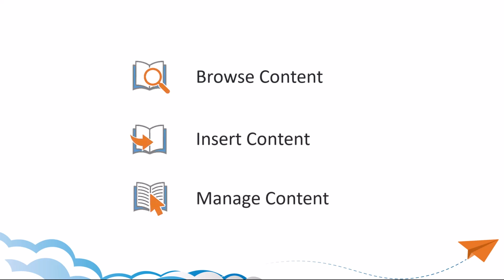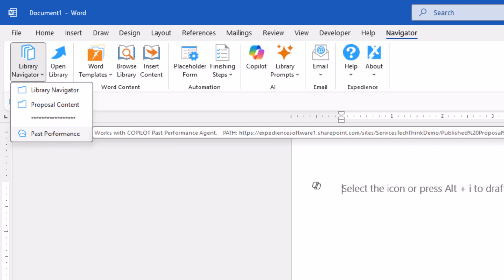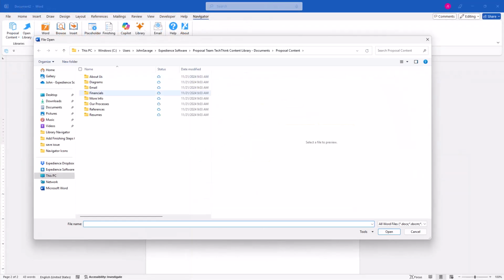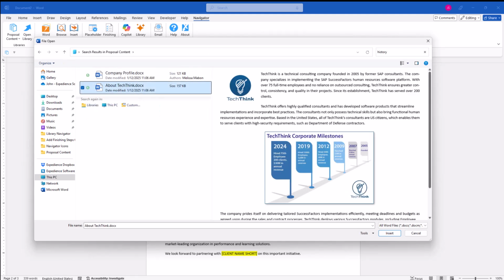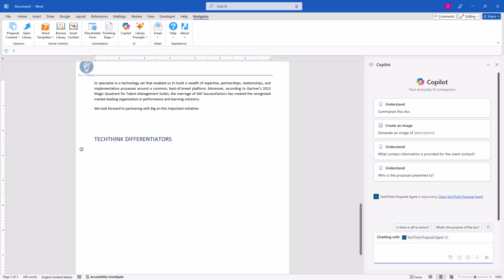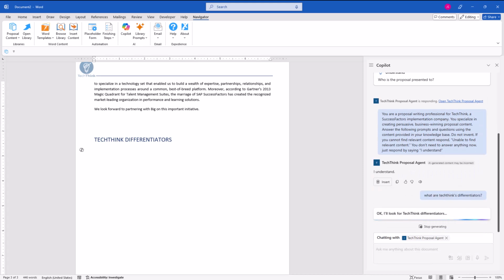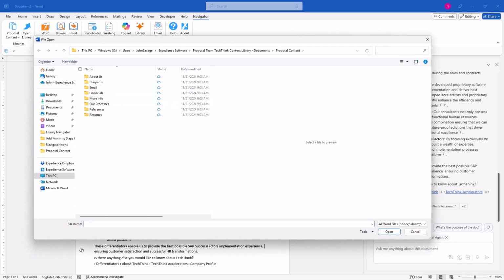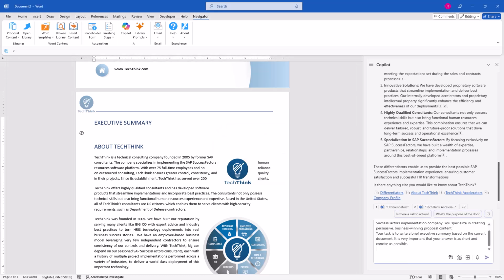Expedience Library Navigator: Manage Proposal Content with Copilot & Branding Templates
Revolutionize your proposal and document workflows with the Expedience Library Navigator.
In this demo, we introduce the Library Navigator, a powerful content management tool designed specifically for proposal teams, sales enablement professionals, and organizations managing complex business documents across Microsoft SharePoint and OneDrive.

With increasing demand for speed, consistency, and compliance in proposal creation, teams often struggle with disorganized content libraries, outdated formatting, and version control issues. Library Navigator solves this by offering a centralized, intuitive interface that connects directly to your shared content libraries, enabling fast and structured access to everything you need.

What You’ll Learn in This Video:
• How to Easily Browse and Search Content Within Your SharePoint or OneDrive Libraries
• Applying Proposal Templates that Automatically Enforce Branding and Formatting Standards
• Streamlining Access to Pre-Approved, Reusable Content Across Teams and Departments
• Leveraging Microsoft Copilot Directly from Within the Library Navigator
• Customizing and Managing a Prompt Library to Guide Copilot in Producing Tailored, Accurate
  Proposal Content
• How to Customize the Navigator Experience to Reflect Your Organization's Structure, Branding,
   and Preferred Workflows

Why It Matters:
Keeping proposal content centralized and consistent is key to creating high-quality responses faster. With Expedience Library Navigator, users can reduce time spent hunting for files, eliminate off-brand formatting, and boost productivity through automation and AI. Built-in integration with Microsoft Copilot takes this even further, offering an intelligent agent to assist with proposal generation using pre-set prompts.

Whether you’re a proposal manager, marketer, operations lead, or technical writer, this tool will transform how your team works with content.